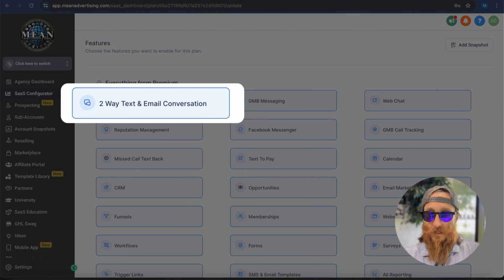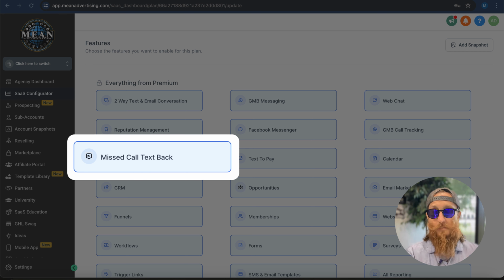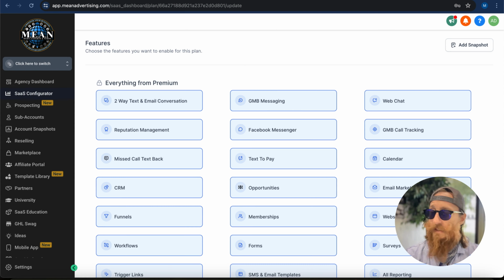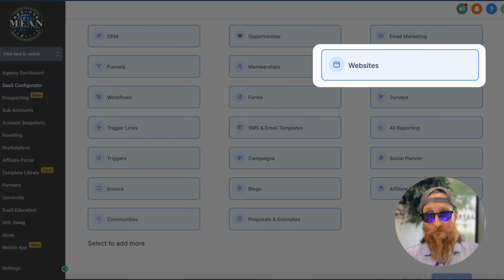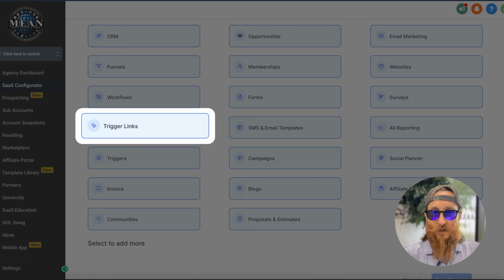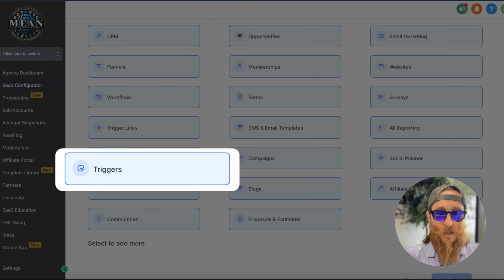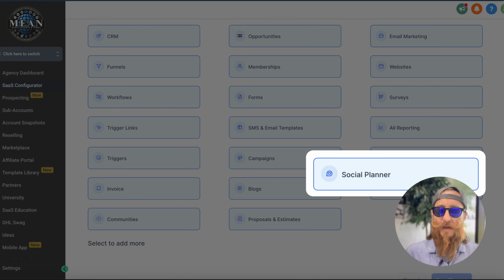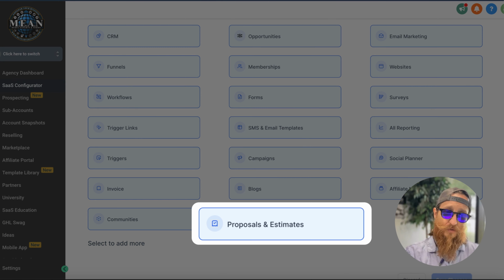MEAN OVERVIEW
M.E.A.N. Advertising System is a comprehensive suite designed to streamline and enhance your marketing and sales efforts. The system includes a variety of features that integrate seamlessly to provide a unified platform for managing customer interactions, automating workflows, and analyzing performance. Here’s an overview of the key features:

Here is a brief overview of each of M.E.A.N. Advertising's features:

2 Way Text & Email Conversation: Engage in real-time conversations with your clients via text and email, ensuring seamless communication and prompt responses.

GMB Messaging: Manage and respond to messages from your Google My Business profile directly within the platform.

Web Chat: Add a live chat feature to your website, allowing visitors to instantly connect with your team and get their questions answered.

Reputation Management: Monitor and manage your online reviews to maintain a positive brand image and build customer trust.

Facebook Messenger: Integrate Facebook Messenger to handle inquiries and engage with customers directly from your MEAN Advertising dashboard.

GMB Call Tracking: Track and analyze calls made through your Google My Business listing to measure the effectiveness of your local search strategy.

Missed Call Text Back: Automatically send a text message to any customer who calls you and doesn't get an answer, ensuring no lead is missed.

Text To Pay: Simplify payment processes by allowing clients to pay directly through a text message, enhancing convenience and speed.

Calendar: Manage appointments, schedules, and bookings with a built-in calendar feature that syncs with your CRM.

CRM: Keep track of all your customer interactions, manage leads, and nurture relationships with a comprehensive customer relationship management system.

Opportunities: Monitor and manage sales opportunities, ensuring you stay on top of your sales pipeline and close more deals.

Email Marketing: Create and send targeted email campaigns to nurture leads and communicate with your audience effectively.

Funnels: Build and optimize sales funnels to guide potential customers through the buying process and maximize conversions.

Memberships: Create and manage membership sites, offering exclusive content and benefits to your subscribers.

Websites: Design and host professional websites that attract and convert visitors into customers.

Workflows: Automate repetitive tasks and processes with customizable workflows, improving efficiency and productivity.

Forms: Create and embed custom forms on your website to capture leads and gather information from visitors.

Surveys: Design and distribute surveys to collect feedback and insights from your audience, helping you improve your services.

Trigger Links: Use trigger links to track and automate actions based on user interactions, enhancing your marketing automation capabilities.

SMS & Email Templates: Access a library of pre-designed SMS and email templates to streamline your communication efforts.

All Reporting: Gain insights into your marketing and sales performance with comprehensive reporting features.

Triggers: Set up automated triggers to perform specific actions based on user behavior, ensuring timely and relevant responses.

Campaigns: Manage and execute marketing campaigns across multiple channels from a single platform.

Social Planner: Schedule and publish social media posts across various platforms, maintaining a consistent online presence.

Invoice: Create and send professional invoices to clients, simplifying your billing process.

Blogs: Write, publish, and manage blog content to engage your audience and improve your website's SEO.

Communities: Build and nurture online communities, fostering engagement and loyalty among your customers.

Proposals & Estimates: Create detailed proposals and estimates for potential clients, helping you close deals faster and more efficiently.

The M.E.A.N. Advertising System provides a robust and integrated approach to managing your marketing and sales activities, allowing you to streamline operations, improve customer engagement, and drive business growth.